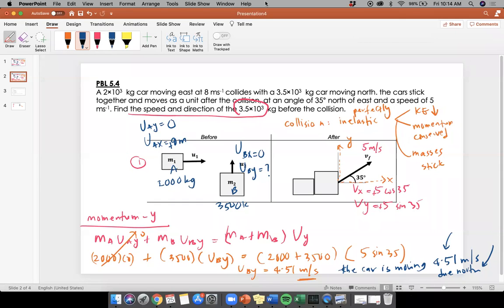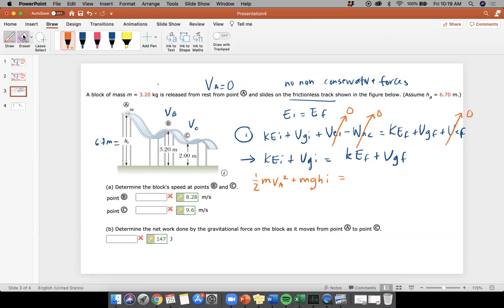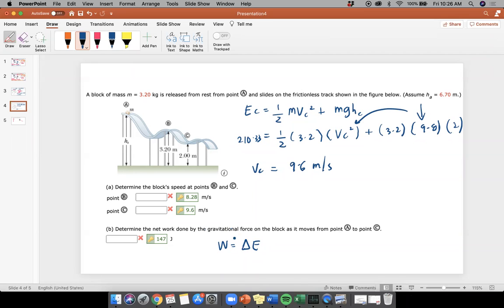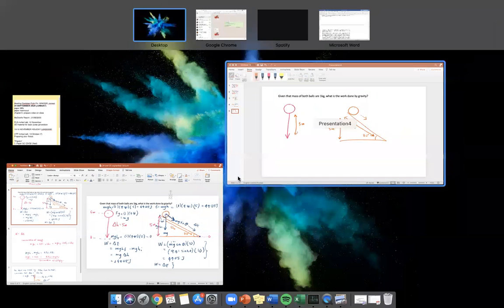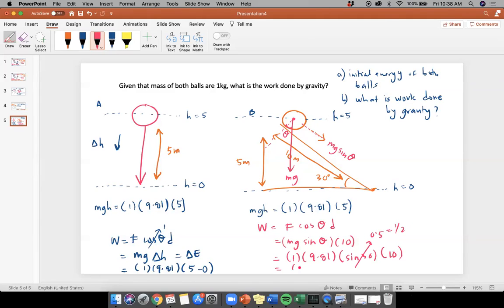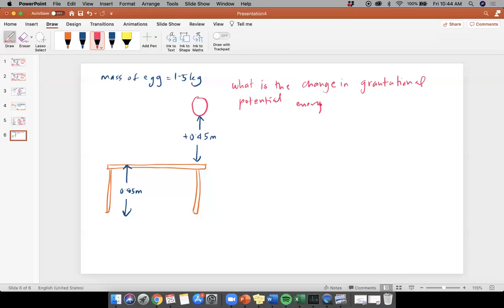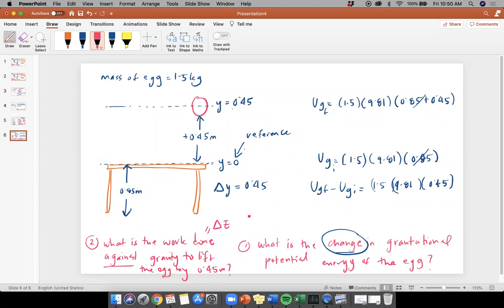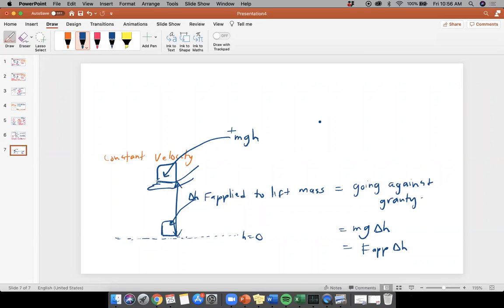Week 8: 25 September K13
Recap on Chapter 4 and Chapter 5